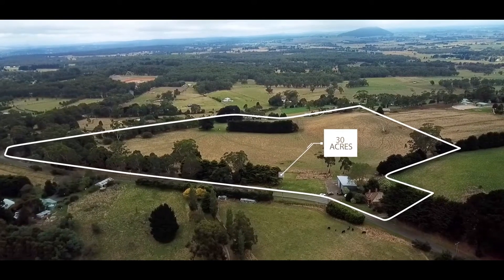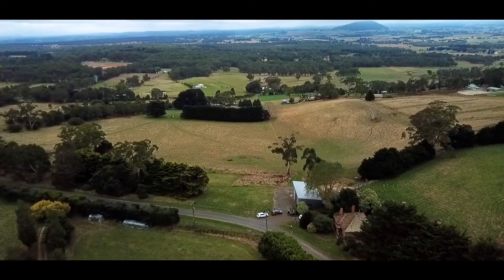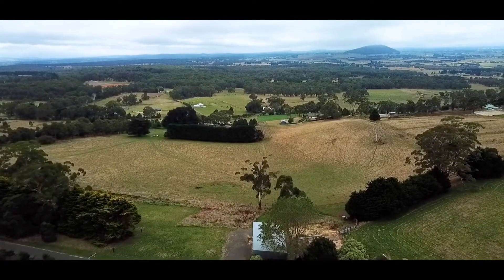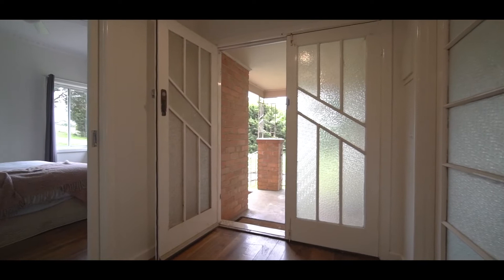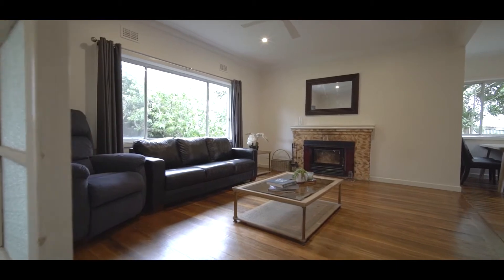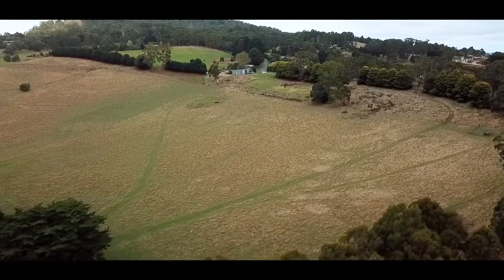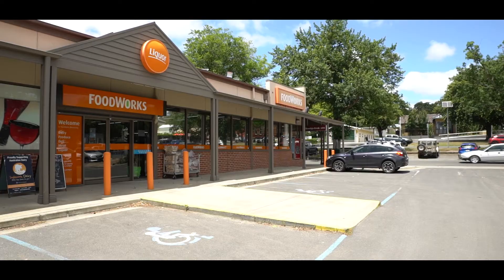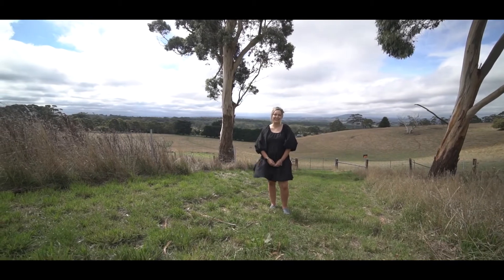193 Mt Buninyong Rd, Buninyong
Set on approx. 30 acres with sweeping country views is this once in a lifetime opportunity to secure this special property on Mount Buninyong with planning permits for a new build.

Opportunities such as this are truly a rare find with Mount Buninyong being an enviable position that is often sought after but tightly held by those lucky enough to own property here.
From the moment you step foot on this property you will be impressed with the aspect taking in views towards Ballarat, Buninyong and farmland towards Melbourne.
There is an existing brick home and fantastic shedding with undulating paddocks ideal for stock or horses and a sealed road frontage with easy access via Mount Buninyong Rd.
There is a planning permit in place to decommission the current home and build a new home with plans for an incredible Hamptons style home taking in the spectacular aspect as well as a swimming pool.
Plans, permits, council agreements and the decommission plans are available on request.
The existing home can be lived in while you build and offers 3 spacious bedrooms, a lovely living area and kitchen and plenty of natural light beaming through the windows that overlook the established trees.
There are 2 large sheds ideal for machinery, stables or for storing boats, trailers or caravans,
Stroll to the top of Mount Buninyong on its various walking trails or take a short drive to the township with schools, shops, cafes, sporting facilities and the supermarket all just minutes away.
An easy commute to Melbourne, Geelong or Ballarat with ease of access to the Midland Hwy and Western Freeway this location is unbeatable.
An inspection is a must to appreciate the beauty and rarity of the property so be sure to book your inspection as soon as possible.
Contact Matt Edwards on 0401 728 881 or Mandy Sfetcopoulos on 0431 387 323 to arrange a viewing.